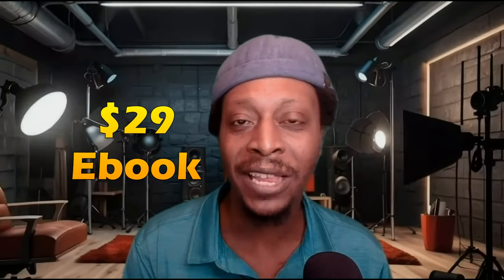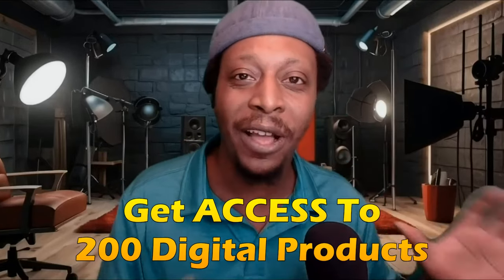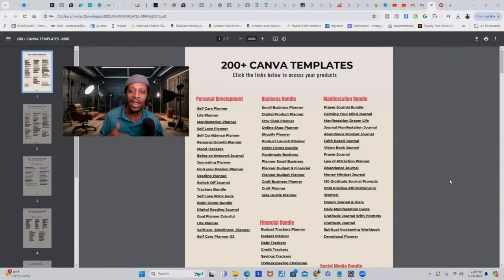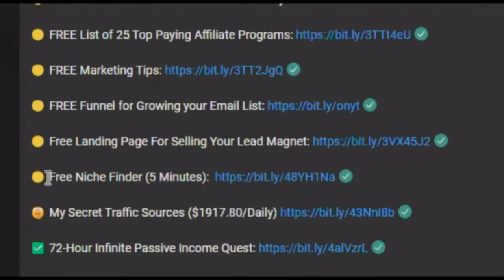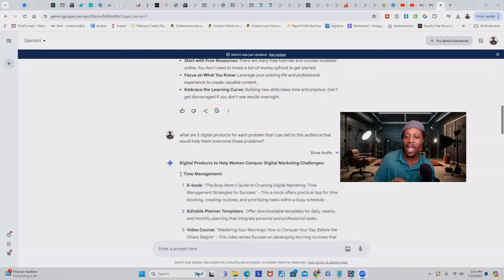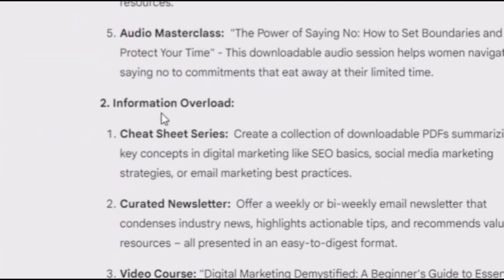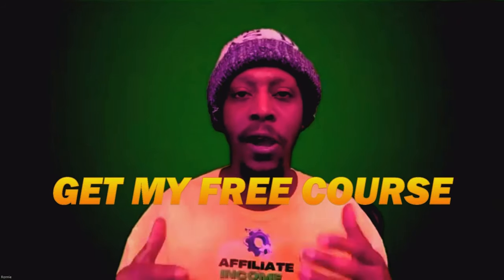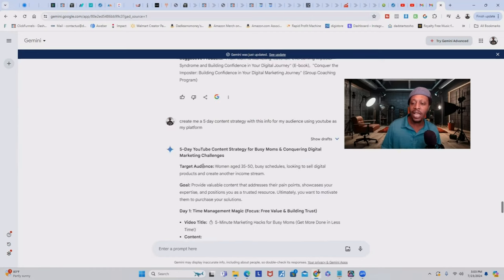I MADE $24,360 WITH A $29 DIGITAL PRODUCT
In this video, I'm going to show you how I turned a $29 digital product into over $24,000.  I even show you the proof.